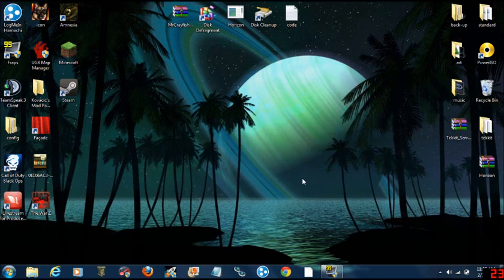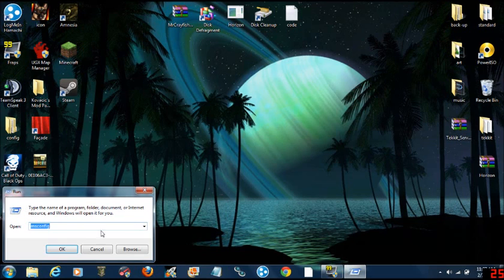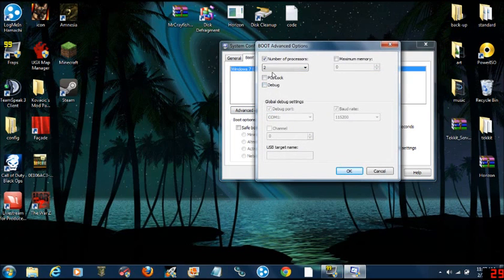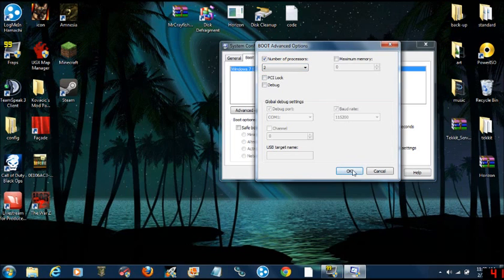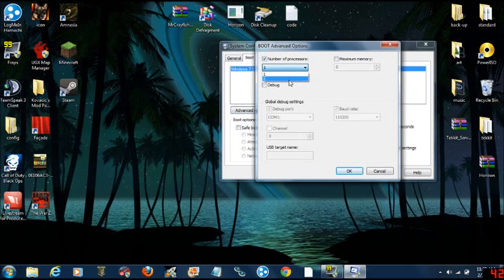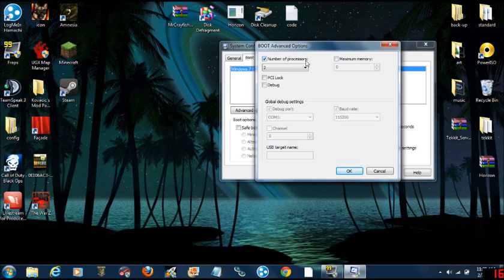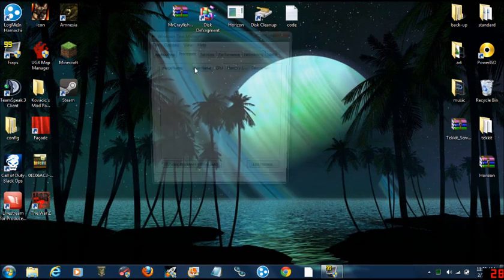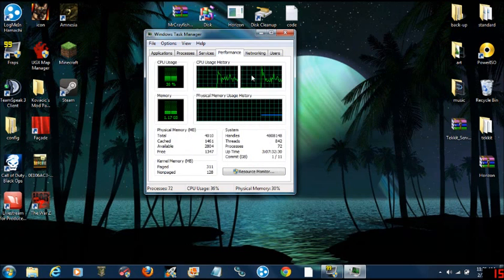Make your computer run faster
This is how you use msconfig to increase your computers speed